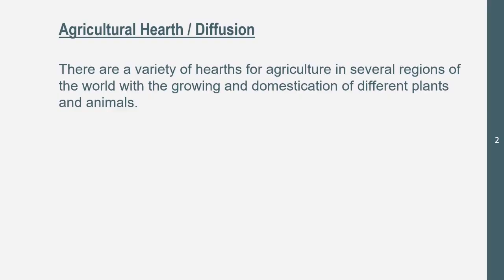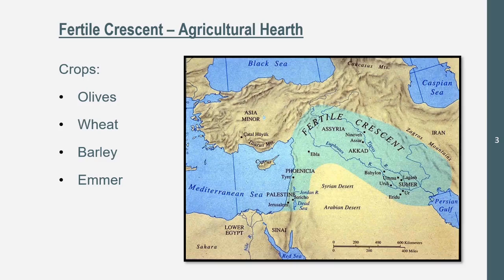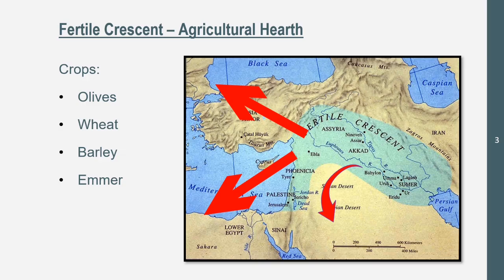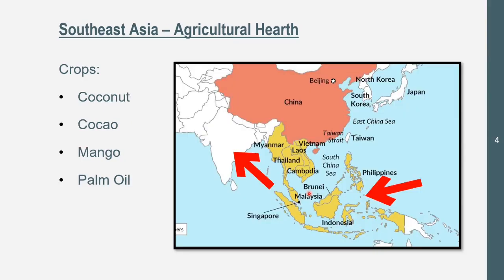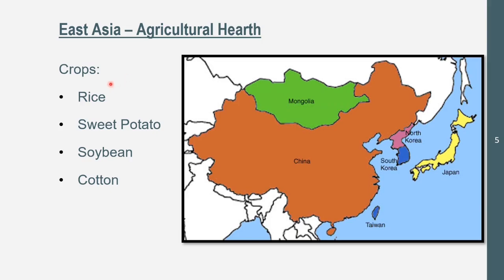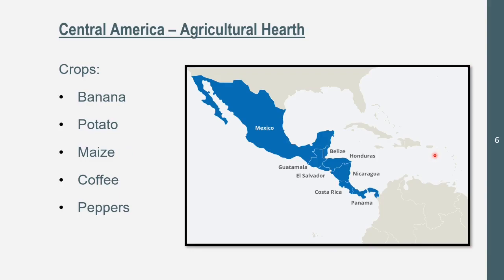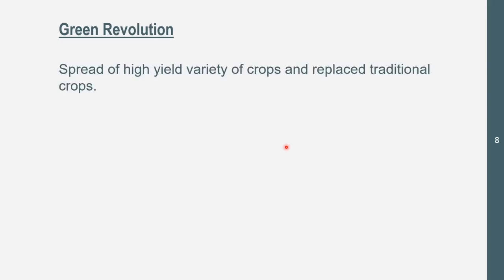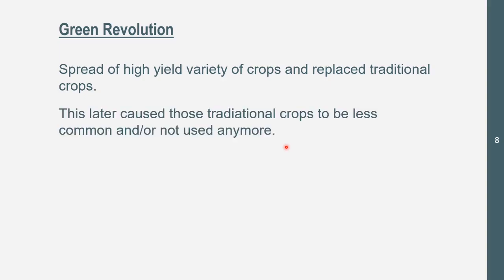Agricultural Origins and Diffusion! AP Human Geography (Advanced Placement)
Agricultural Origins and Diffusion! AP Human Geography
In this video, we'll be learning about agricultural origins and diffusion!

00:00 - Intro
00:31 - Agricultural Hearth and Diffusion
01:14 - Fertile Crescent
03:08 - Southeast Asia
04:38 - East Asia
05:33 - Central America
06:36 - Diffusion
08:10 - Green Revolution
08:43 - Columbian Exchange
09:52 - Scale Check